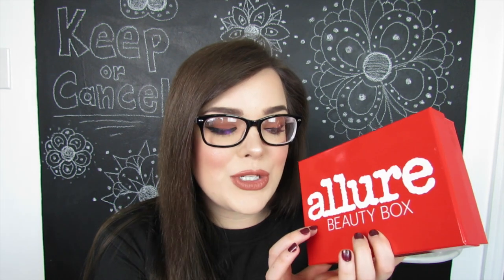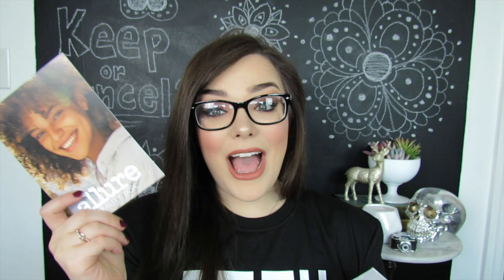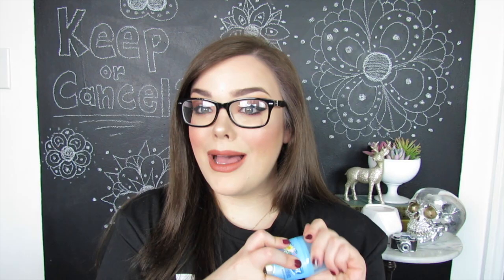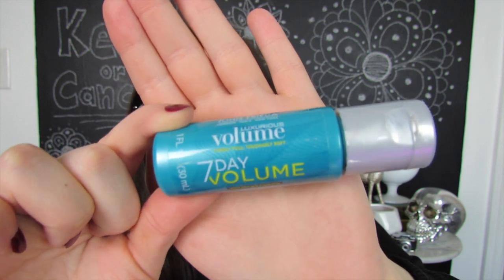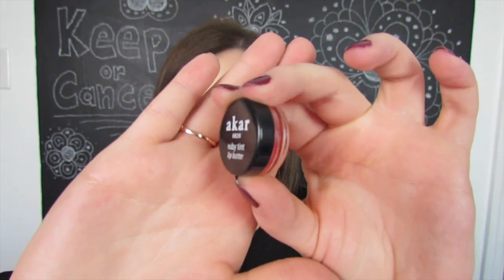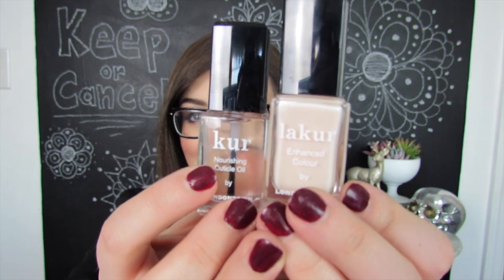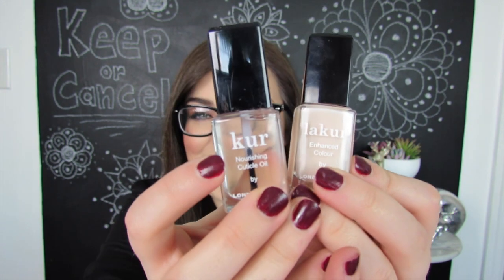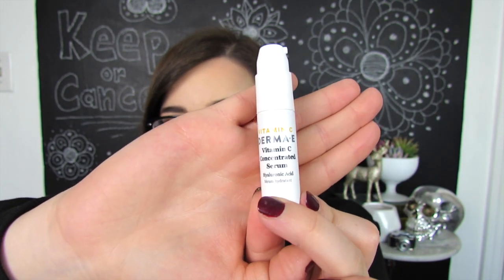ALLURE BEAUTY BOX UNBOXING MARCH 2017 | KEEP OR CANCEL?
I LOVE subscriptions but im starting to think a couple of them need to go 😢 Should Allure be on the chopping block? Let me know what you think!

In this months box:

Londontown kur Nourishing Cuticle Oil

Londontown Lakur Enhanced Color (Nail Polish colors may vary)

Derma E Vitamin C Concentrated Serum

John Frieda 7 Day Volume In-Shower Treatment

akar SKIN Ruby Tint Lip Butter

About Alllure Beauty Box: (As seen on Allure.com)

So, what will you find in your Allure Beauty Box each month? Hand-picked, deluxe-size product samples from major brands and innovative newcomers that our editors deem the best of the best. Plus, you'll also get a special-edition "mini magazine" chock full of the most trusted product reviews you've come to expect from Allure.

$15/month